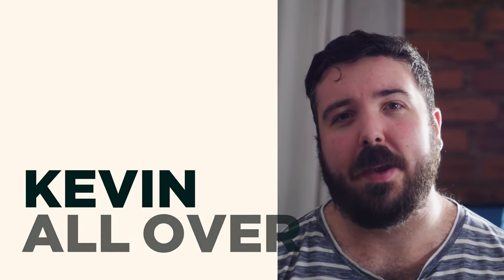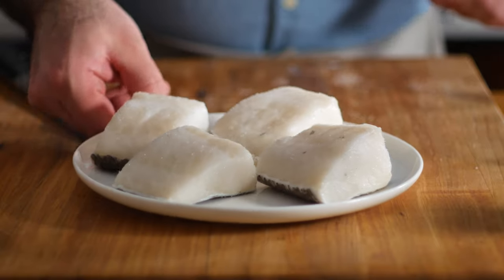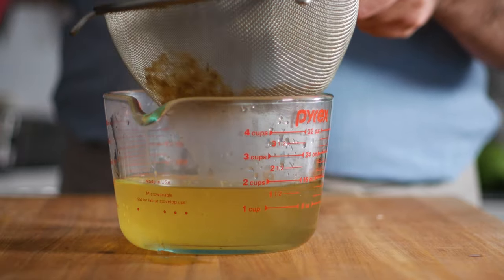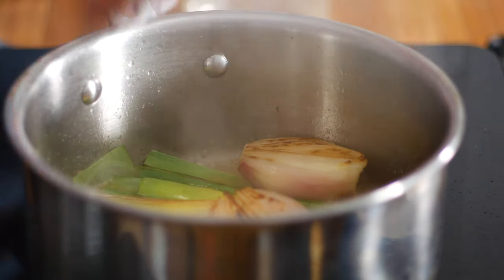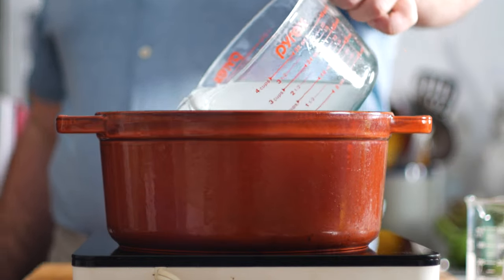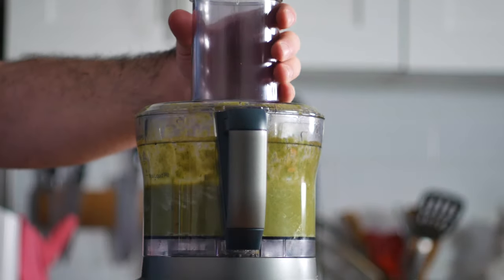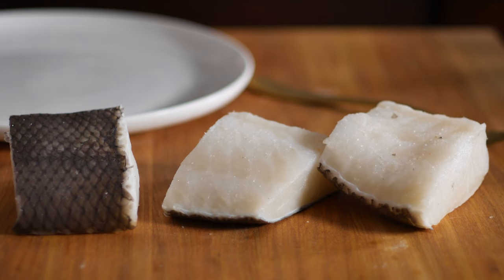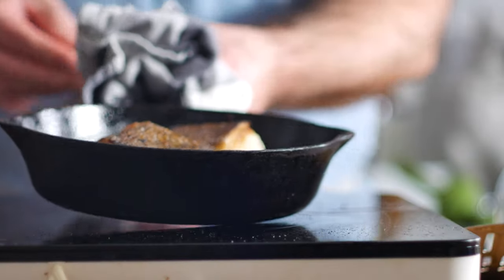How To Make Fish Like a Michelin Star Restaurant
In today's recipe I'll show you how to make pan-fried fish that is shatteringly crispy. In this video I'm showing you how to cook Sea Bass, but feel free to use skin-on Cod filet or any type of mild white fish. I'll also show you how to make a miso broth concentrate that's so easy and yet so impressively delicious. To accent all the richness of the Sea Bass, an asparagus puree will cut through with bright acidity while adding some much needed green.